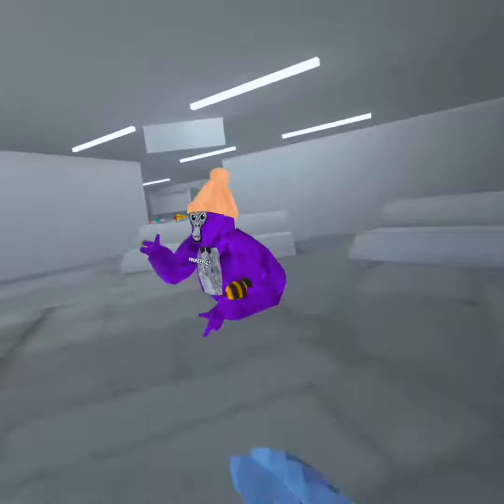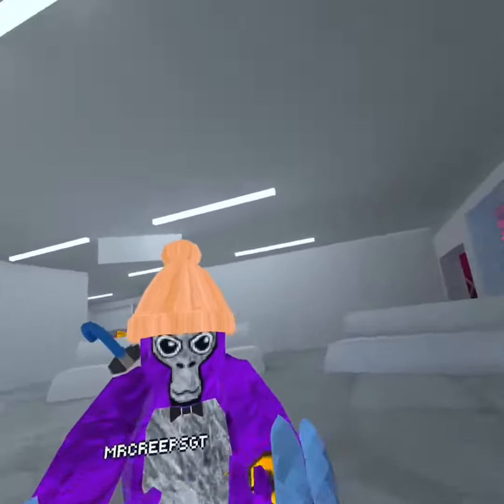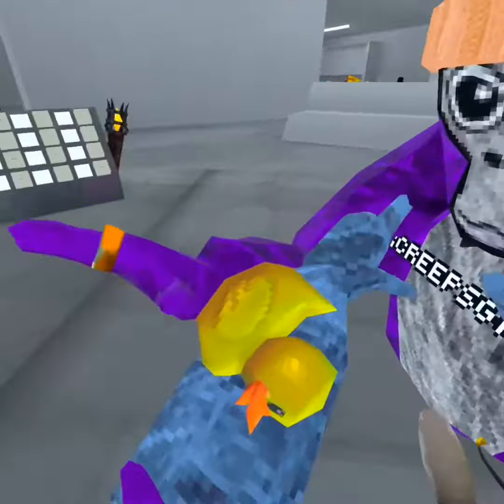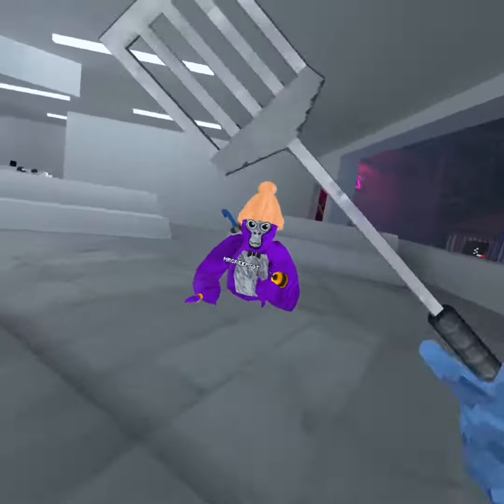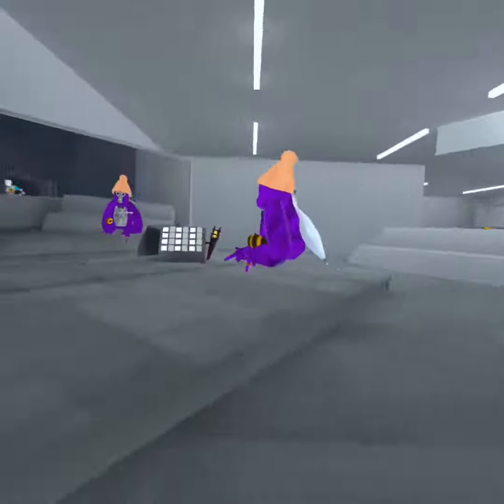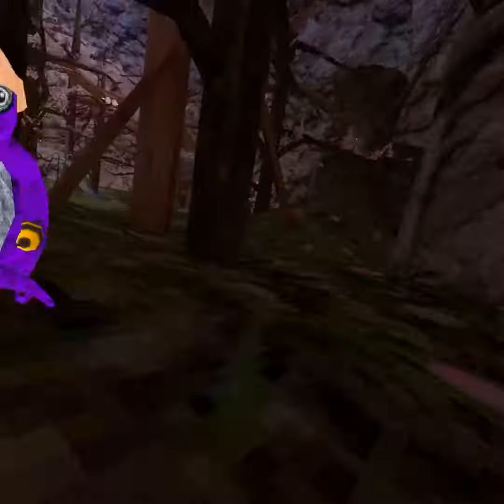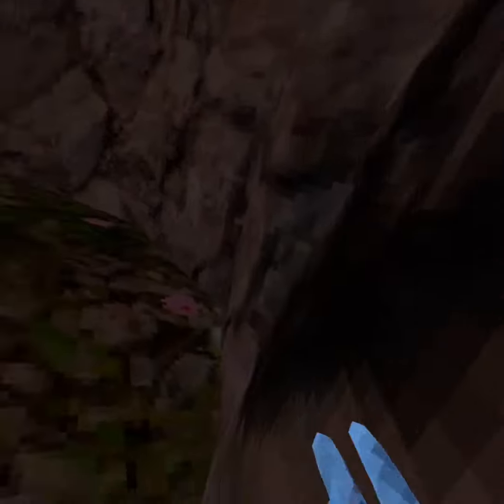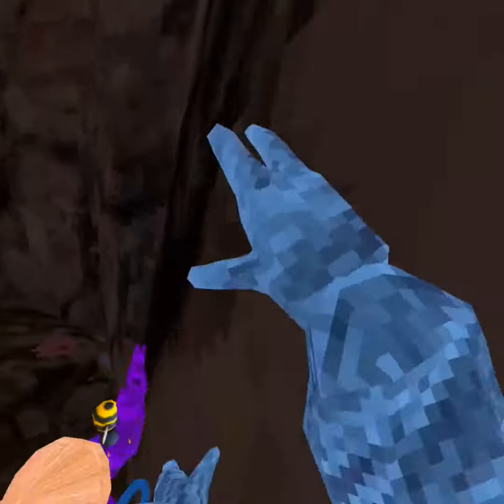Teaching friend how to Lucio